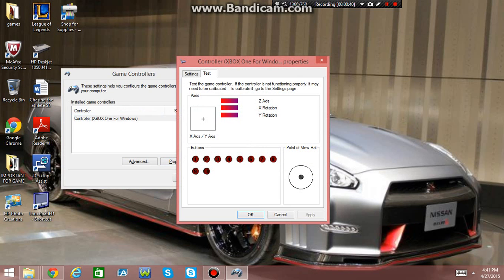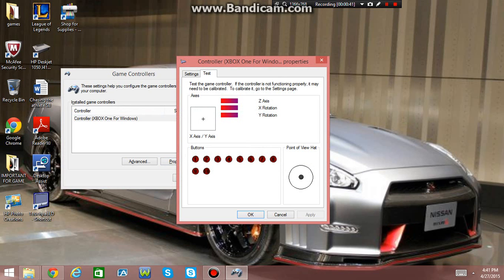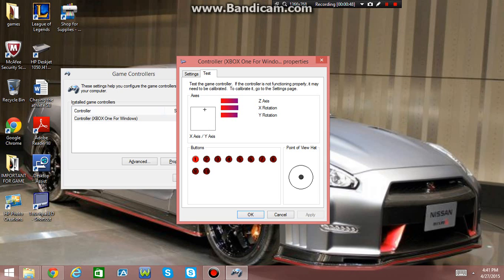How to use your xbox one controller on windows 8 and 8.1 pc